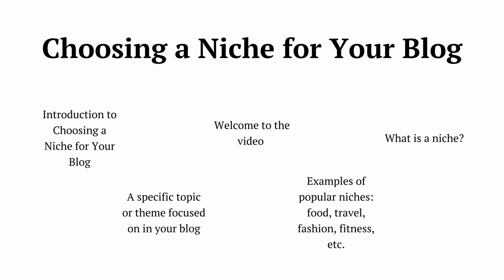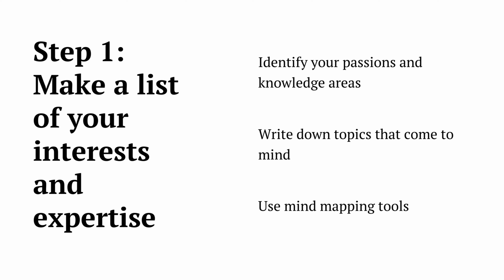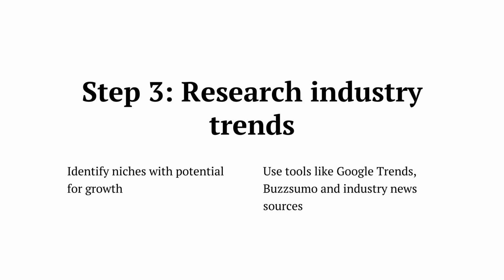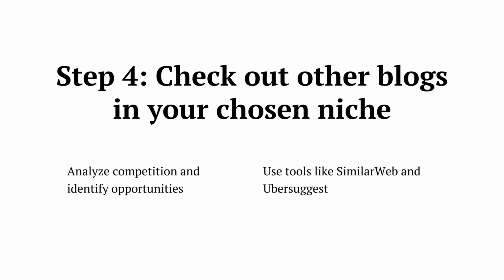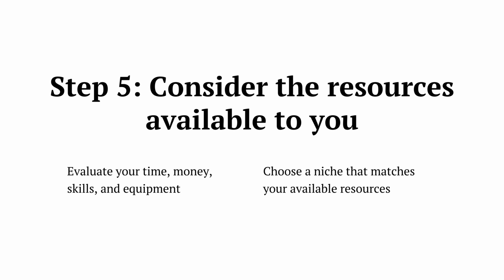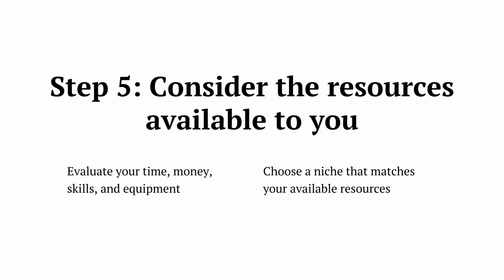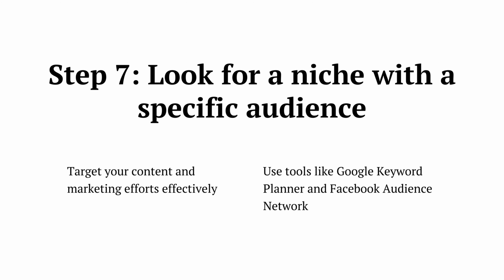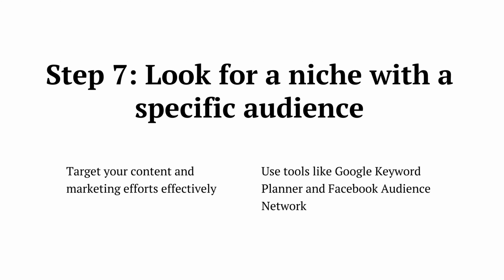How to BRAINSTORM and RESEARCH Potential Niches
Want to create a blog that captivates and resonates with your audience? Join us in this video as we uncover the secrets of choosing a niche that sets your blog up for success. Discover the importance of understanding your target audience, exploring industry trends, and differentiating yourself from competitors